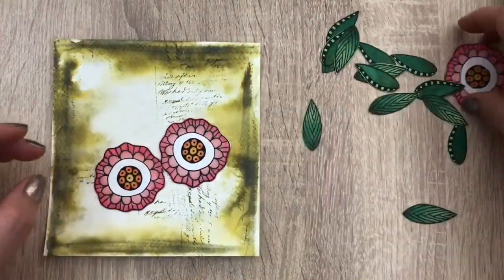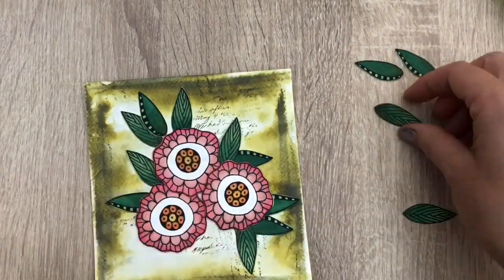Grunge Distress Oxide Texture & Fussy Colouring - Easy Art Journal Page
In this video you'll see how I create an easy art journal page with a grungy distress oxide ink background and fussy colouring with Nuvo Alcohol markers.

For more outside the box craft ideas, check out my super fun course Stamping Without Stamps
You'll learn lots of fun techniques and you can start right away with things you already have!

• Ranger Ink - Tim Holtz - Distress Oxides Ink Pads - Forest Moss

• Tonic Studios - Craft Perfect - Watercolour Cards - A4 - 15 Sheets

• Craft Perfect by Tonic Studios Ultra Smooth Card (5pk)

• Tonic Studios - Tim Holtz - Non-Stick Micro Serrated Scissors - 7 Inches